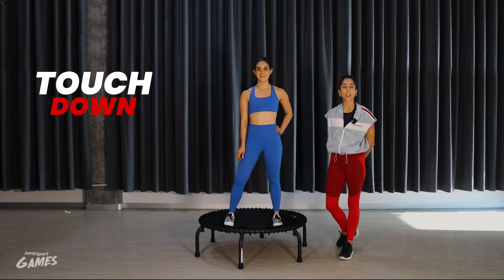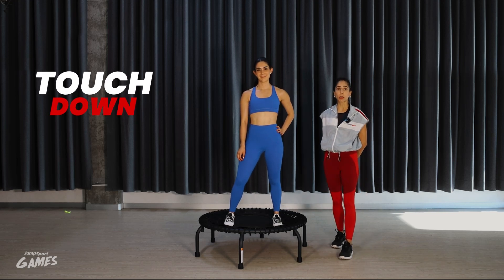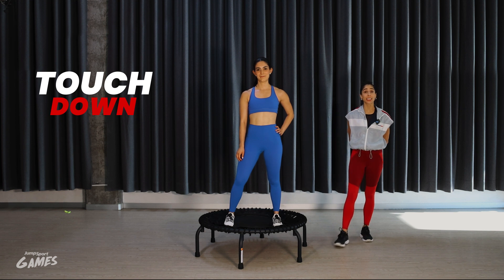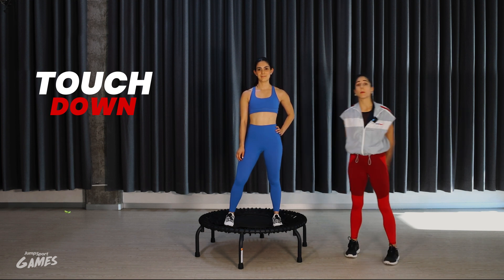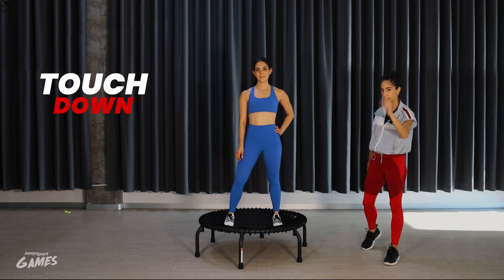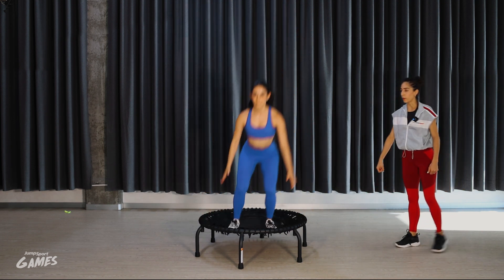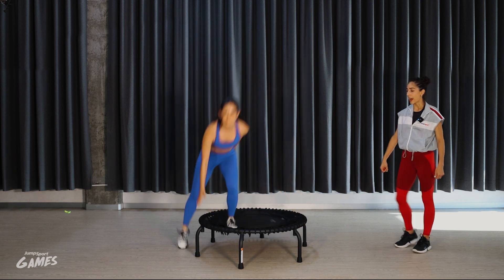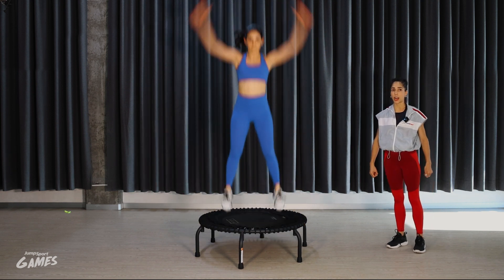TOUCH DOWN English